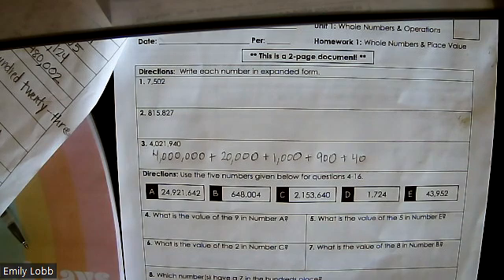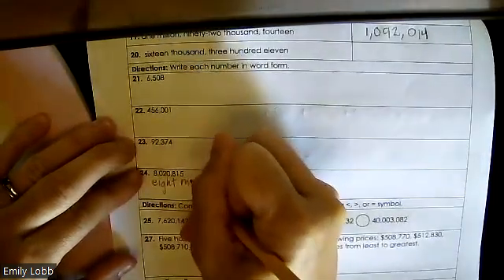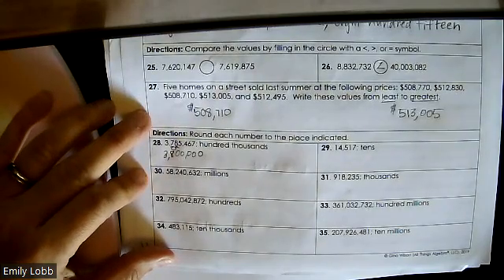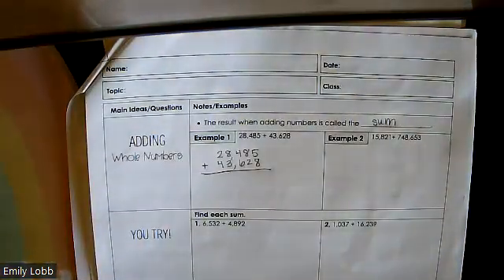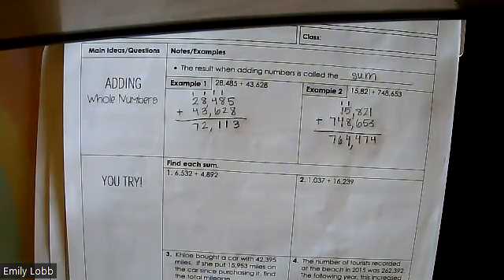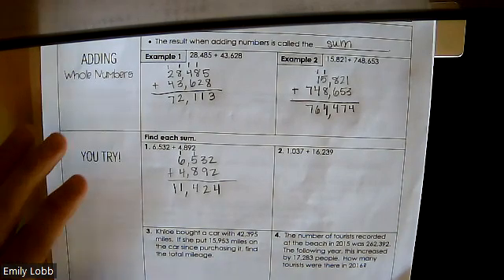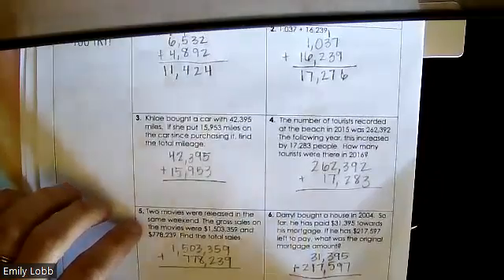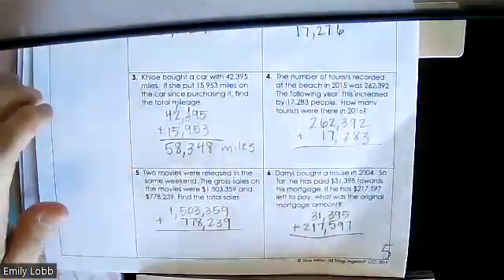Whole Number Basics Review & Adding Whole Numbers Notes